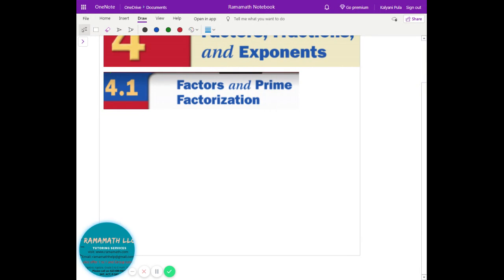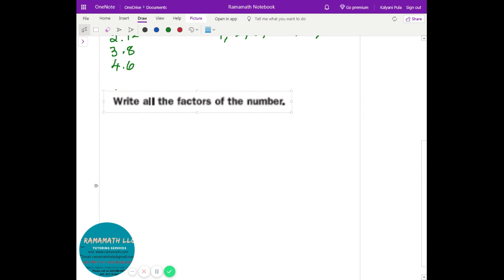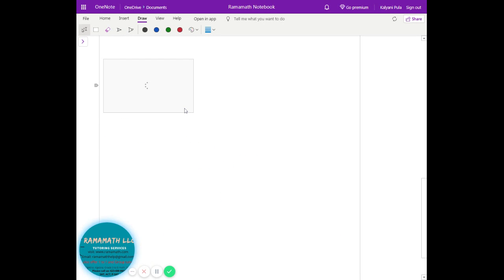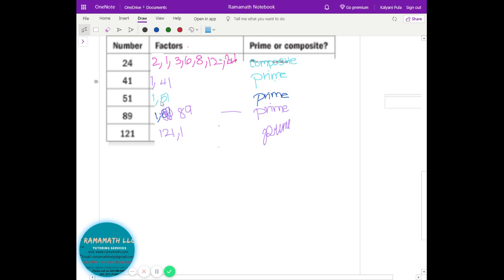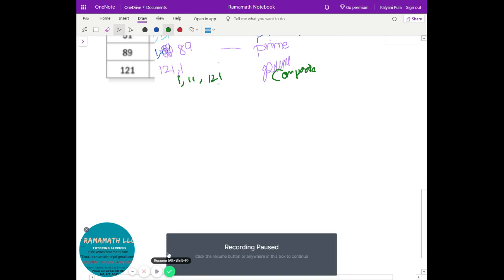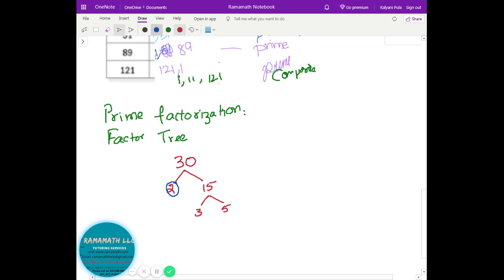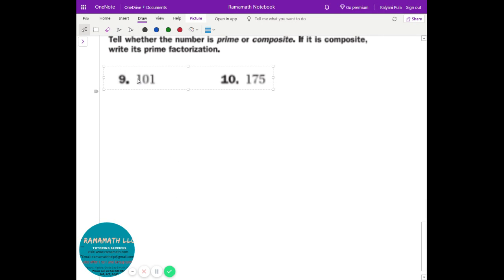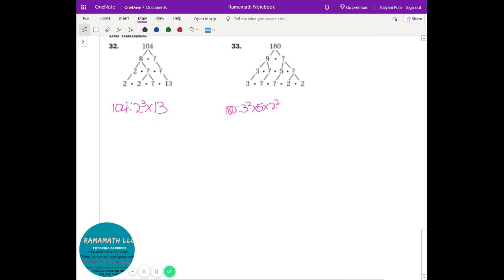4.1- Factors and Prime Factorization